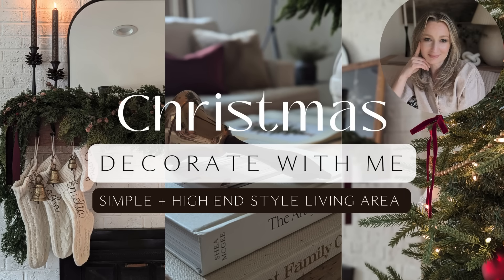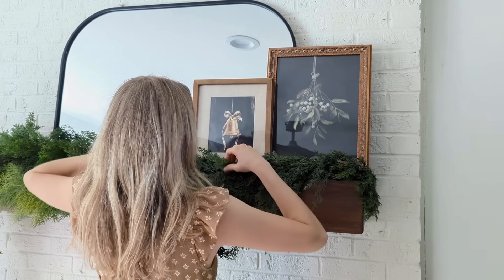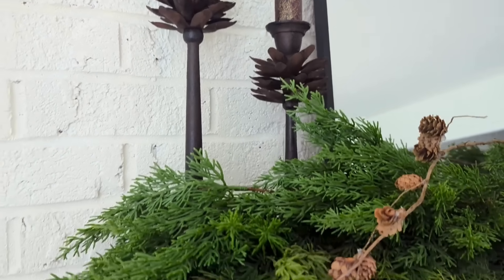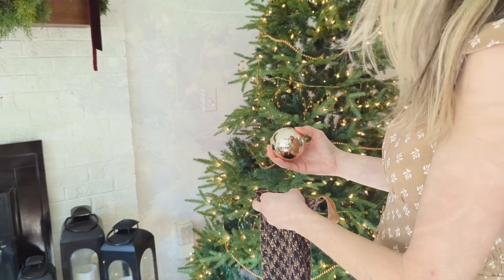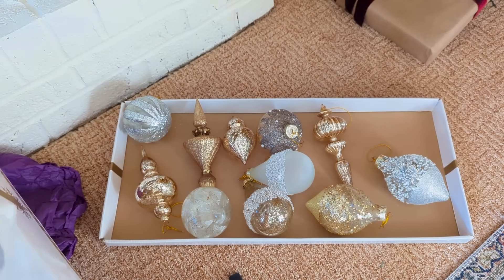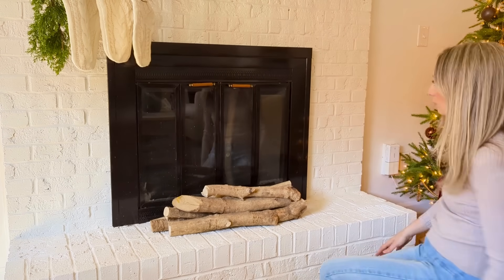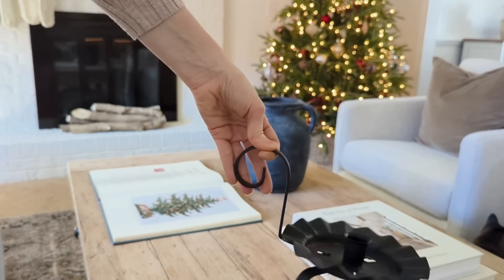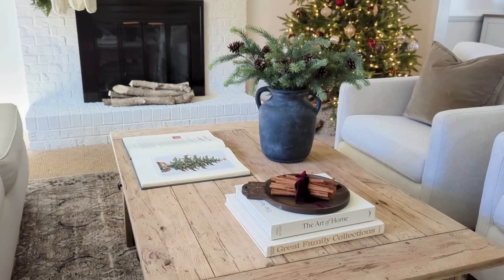Christmas Decorate with Me 2024 / Living Room Holiday Decorating / Christmas Tree Decorating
Hi friends! Posting a day early this week of Thanksgiving! Last week I showed you some ideas for styling your holiday table and this week I’m showing you how I’m decorating our living room for Christmas. In the midst of changing out our floors, and even though we literally had to take this all back out to do the floor in this room as soon as I filmed--nonetheless I decorated for you! I love my new Christmas tree from Lowes! As always, I'm using a mixture of thrifted finds and new items (of course!) and aiming for a classy but laid back and simple look. Come on and join me as I decorate for Christmas!!

"For to us a Child is born, to us a Son is given; and the government shall be upon His shoulder, and His name shall be called Wonderful Counselor, Mighty God, Everlasting Father, Prince of Peace." Isaiah 9:6

Sneak Peek new flooring from Stuga!! Planks are a super durable engineered hardwood called "Cartwheel" Check it out

MANTEL
= Mirror mantel
= Command hooks
= Cedar garlands
1 (sorry the price has gone up a lot since I bought it)
= Two Etsy prints framed on mantel:
1: Mistletoe
2: Bells
= Frame Mistletoe Print is in
= Pine cones
= Stockings (great price!!)
= Personalized stocking tags (great price!!)
= Stocking hooks

TREE
= Christmas tree
= Garland copper/wood beads

TEXTILES
= Target pillow: Hearth & Hand / out of stock, sorry!
amazon floral pillow cream
= Another red pillow I love
= Waffle knit throw

= Similar arch mirror
= Minimalista book
= Norfolk pine stems